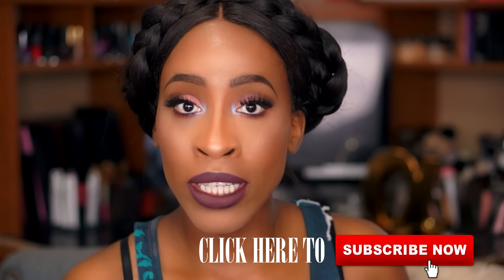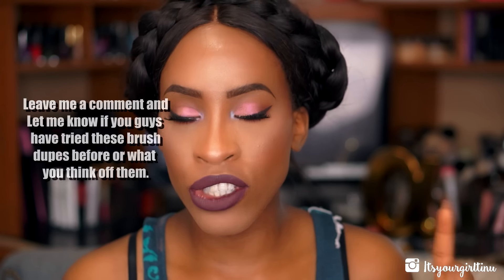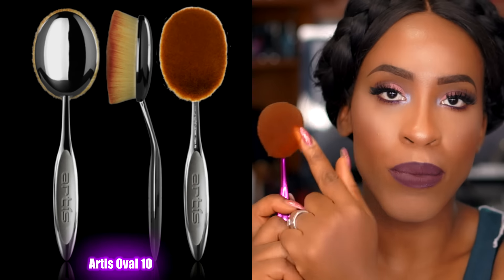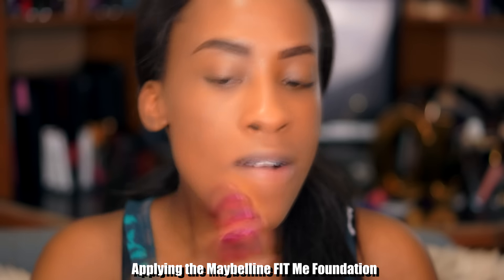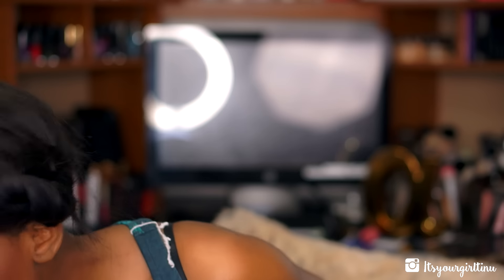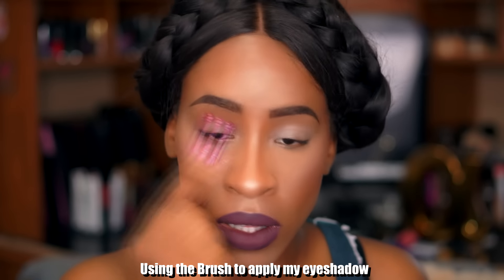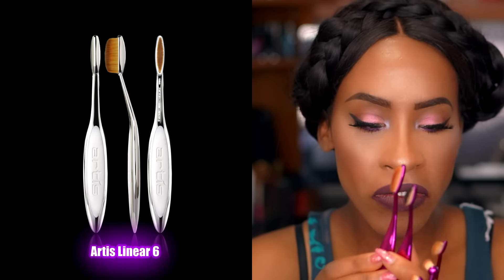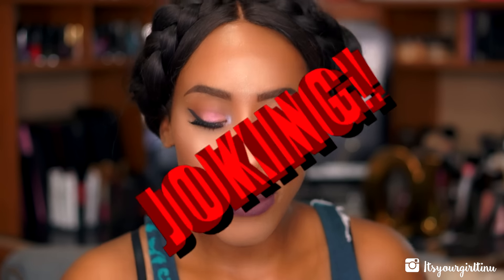$20 Artis Brush Set Dupes! Unimeix 10 Oval Brush Set Review + Demo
Artis set dupes, elite, mirror, collection, oval brushes, makeup brushes, review, demo, cheap, affordable, beginners, artists

Hey Loves, today I will doing a review on these brushes I received from an Amazon seller called Unimeix. These brushes do not claim to be artis brushes but they are kind of similar to them and that is why did this video for people who want the cheaper option.
If you guys enjoyed the video please don't forget to give it a thumbs and also fave and share to your friends. Thank you guys so much for your love and support!!!

Product Info:
Unimeix Professional Soft Oval Toothbrush Makeup Brush Sets Foundation Brushes

Camera I use: SONY Alpha NEX-5R (Body Only)
Lens: SONY SELF1850 E Mount F 1.8 50mm
Video Editing Software:  Sony Vegas Pro 13
Lighting Equipment:

♥ I n s t a g r a m: Itsyourgirltinu

♥ S n a p C h a t: Makeupbytinu

♥ T w i t t e r: Itsyourgirltinu